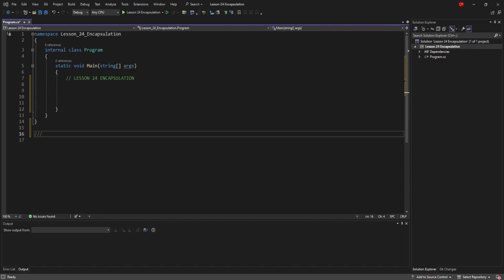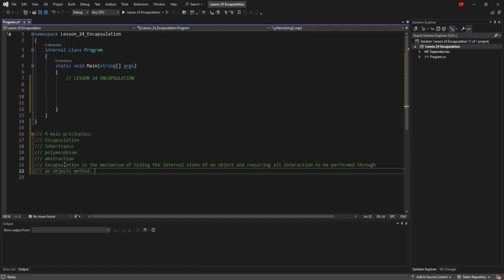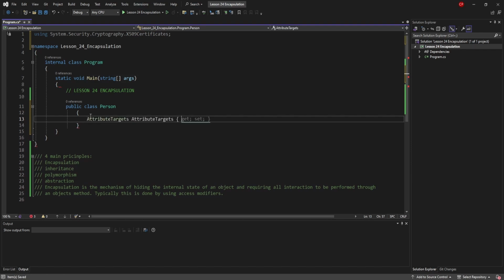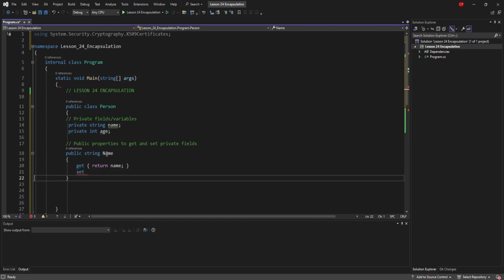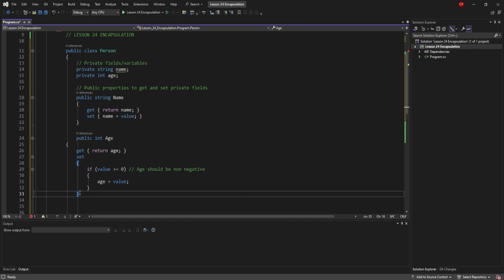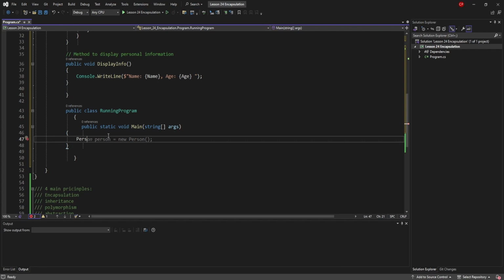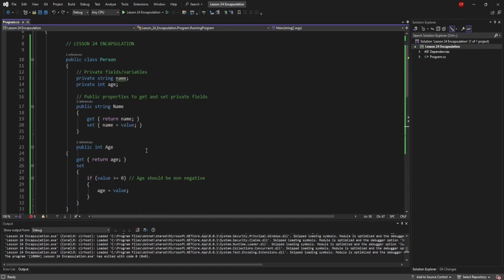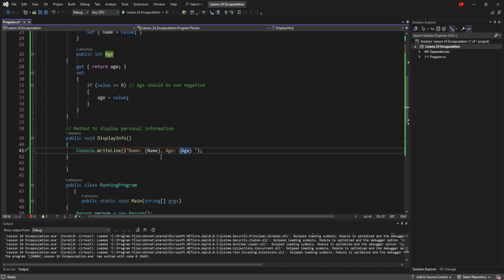Lesson 24 Encapsulation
Dive deep into the world of encapsulation in C# with this comprehensive guide for beginners. Learn how encapsulation enhances data security and modularity in your C# programs. Understand the principles behind access modifiers like public, private, and protected, and how they control the visibility of class members. Explore real-world examples and best practices to harness the power of encapsulation effectively. Whether you're just starting out or looking to sharpen your C# skills, this tutorial is a must-watch.